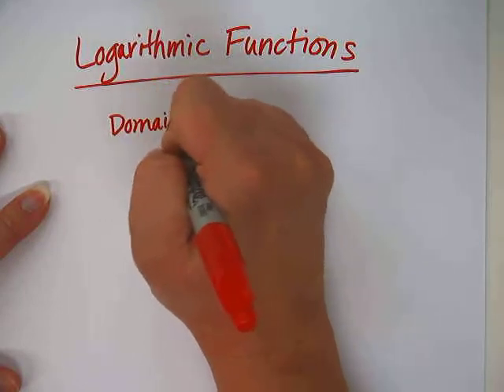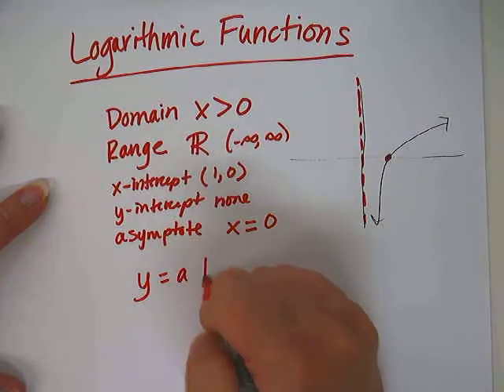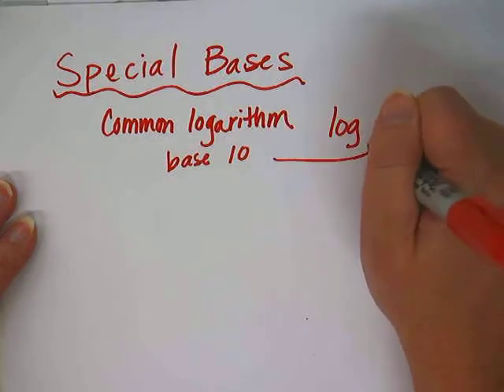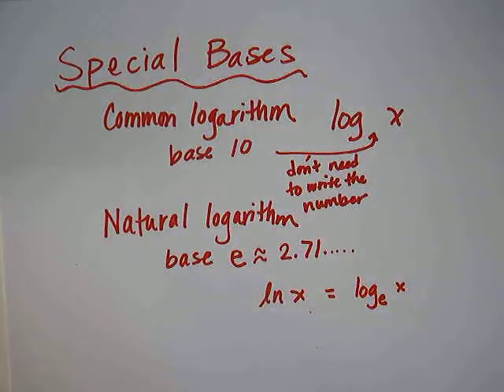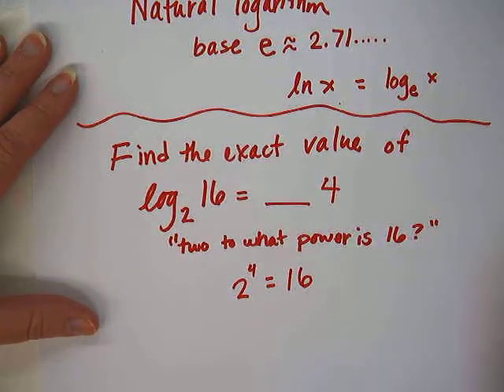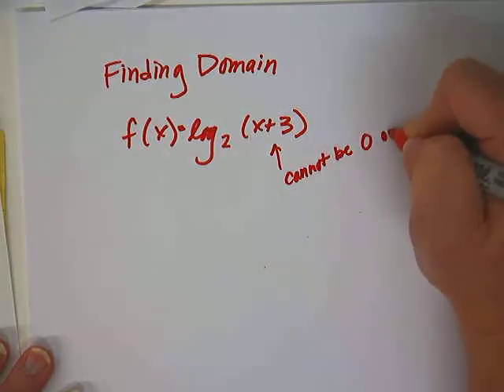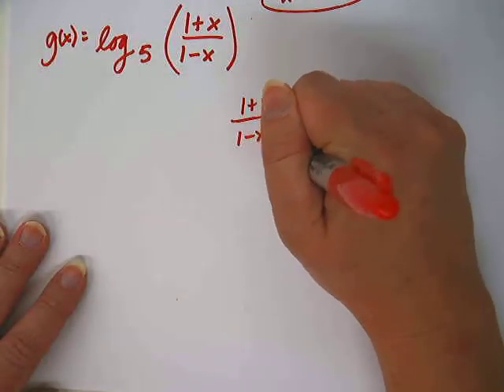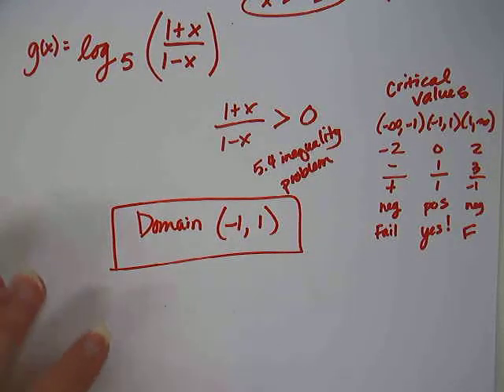Logarithmic Functions, Part 2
Properties and graph of log functions